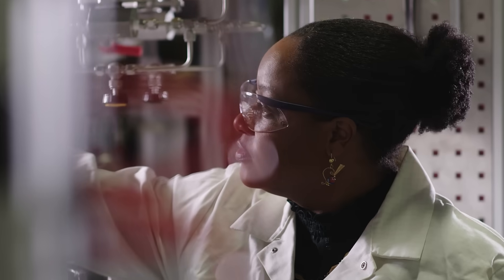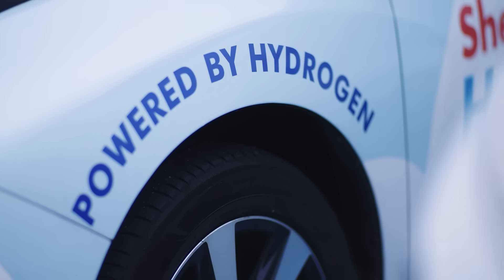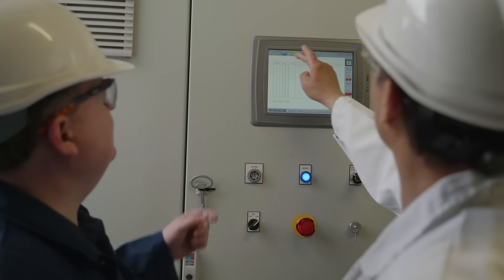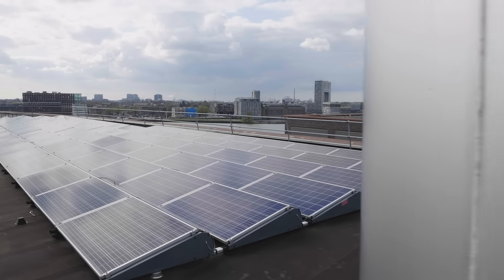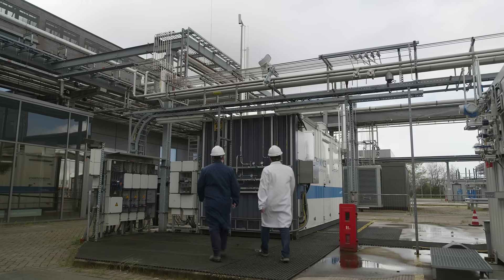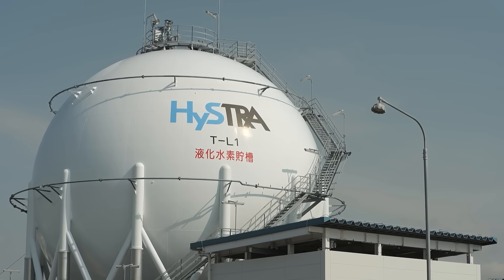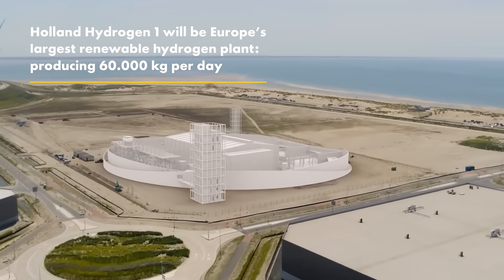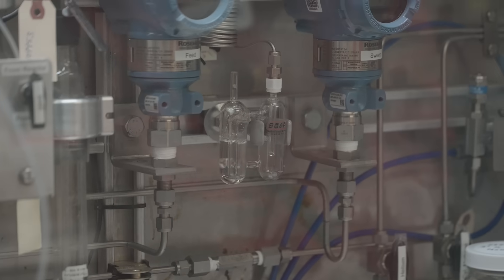Shell's Hydrogen Technology Programme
Advancing cutting-edge technology plays a critical role in addressing the challenge of climate change. At Shell, committed to our decarbonisation targets, we launched four of our largest research & development programs, in the areas we foresee as key for energy transition technology: hydrogen, electrification of demand, circular and bio-products, and nature-based solutions.

We are glad to share with you a bit of our approach to innovation and some exciting developments throughout the hydrogen value chain. We believe hydrogen can be a gamechanger in the future energy mix and to develop it into an accessible and affordable low-carbon energy solution, we are bringing together a vast global network of tech resources and partners, with the ambitious goal of developing large scale commercial projects.

From Bangalore to Houston, with a stop in Amsterdam, watch the film and learn with our tech experts how we are scaling hydrogen technologies, improving energy-efficiency, reducing costs and, overall, how we are getting ready for GW-scale deployment to support society’s growth.